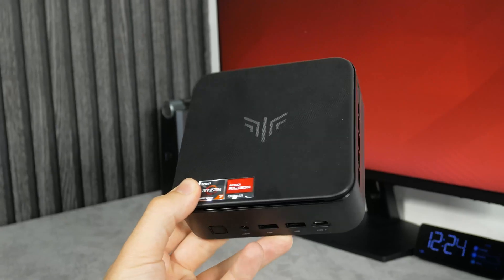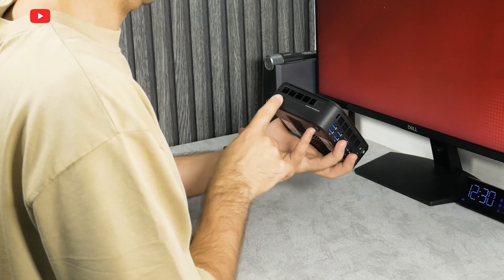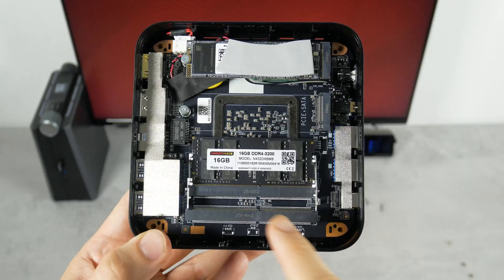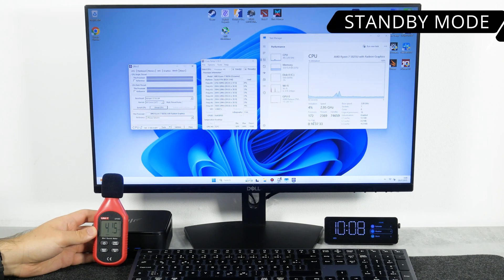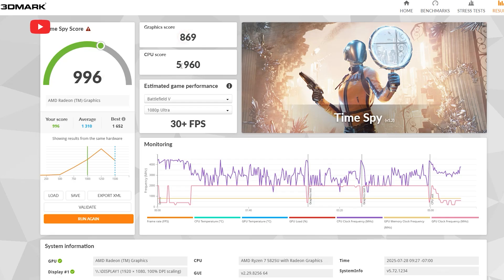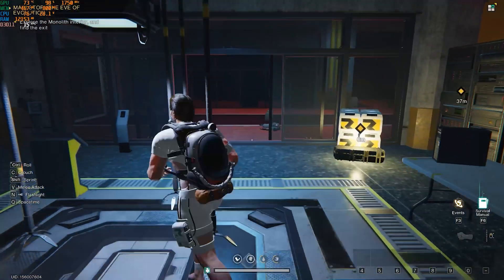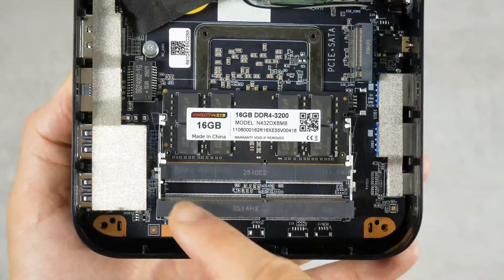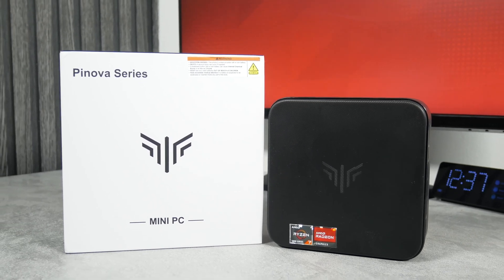KAMRUI E3B REVIEW: Best Mini PC for Gamers on a Budget? AMD Ryzen 7 5825U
Is the KAMRUI E3B Mini PC with AMD Ryzen 7 5825U actually good for gaming? In this video, we test its real-world performance, gaming capabilities, and see how this compact budget mini PC stacks up in 2025. Can you really game on a $300 mini PC? Let’s find out!

Timecodes:
00:00 - Intro
00:50 - Unboxing
01:54 - Size and Weight
02:21 - Design
02:50 - Connectivity Options
03:53 - Disassembly and Internals
04:29 - RAM and ROM
05:40 - Boot Speed
06:28 - Sofware
06:52 - Typical and Max TDP
07:36 - Fan Noise
08:11 - SSD Speed Test
08:36 - Ryzen 7 5825U vs Ryzen 7 5700U
08:49 - Benchmarks
10:26 - Games
14:24 - Office and Home Tasks
14:30 - 4K Video on YouTube
14:45 - Multiple Tabs in Google Chrome
15:24 - Wi-Fi Speed Test
15:48 - Editing video in Adobe Premiere Pro
16:48 - Microsoft 365 Apps
17:01 - Conclusions

KAMRUI E3B Specifications:
CPU: AMD Ryzen 7 5825U (8C/16T, Up to 4.5GHz, 15W-28W TDP)
Graphics: AMD Radeon Graphics (8C, 2000MHz)
RAM: 16GB DDR4
SSD: 512GB M.2 2280
Display: Triple 4K display (DP 1.4 + HDMI 2.0 + USB-C)
Wireless Connections: WiFi 6, BT 5.2（M.2 2230）
Power: DC 19V/3.42A，DC Header 5.5*2.1mm
Thermal Design: Dual Outlet, 2000+PRM Fan
lnterface: Ethernet ×1, HDMI 2.0 ×1, DP1.4b×1, 3.5mm Phone Jack x1, USB3.2 Gen2 Type-A ×2 (10Gbps), USB3.2 ×4 (5Gpbs), USB3.2 Gen2 Type-C (Support DP1.4, 4K@60Hz , 10Gbps data transfer, PD output) ×1

HashTags for searching

6) A Magical Journey Through Space by Leonell Cassio
  / leonellcassio